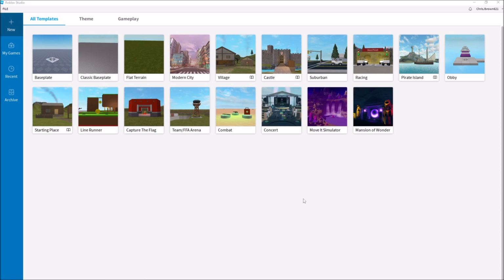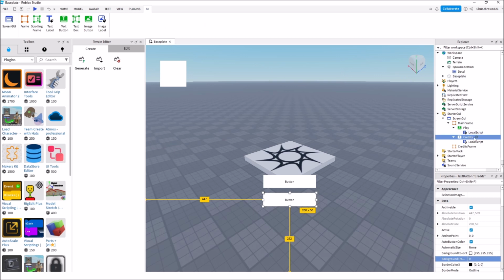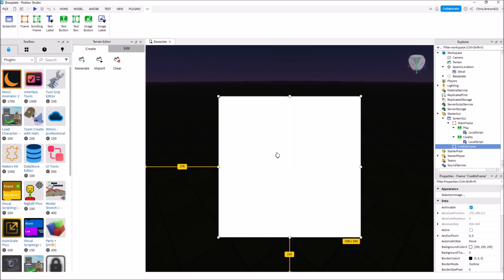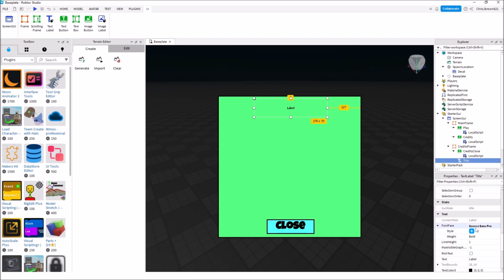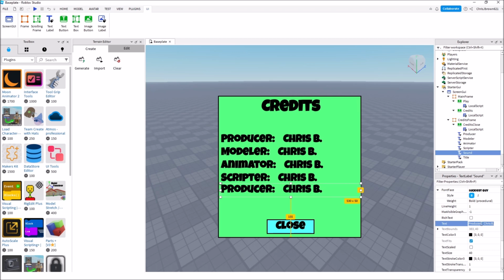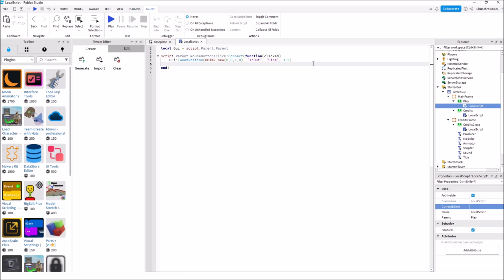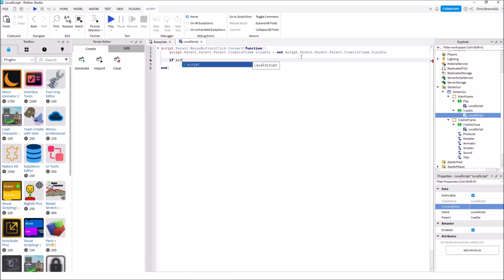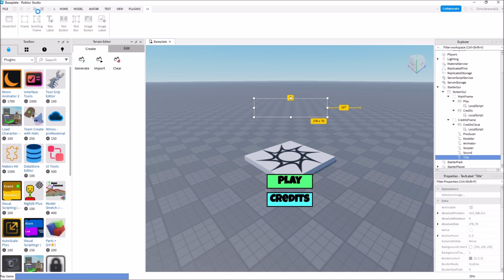Roblox Studio: How to Make a Main Menu for your Game! (Scripting Included!)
In this video i walk you through step by step on how to create a main menu for your roblox game, in roblox studio. It will have scripting, 3 buttons, and a credits screen.

I hope i help a few people out with this!

**Scripts below, paste into buttons as needed. **

Script 1 (Play Button Script) :

local Gui = script.Parent.Parent

script.Parent.MouseButton1Click:Connect(function(clicked)
    Gui:TweenPosition(UDim2.new(0,0,1,0), "InOut", "Sine",3.5)
    for i = 1,25 do
        wait (0.05)
        game.Lighting.Blur.Size = game.Lighting.Blur.Size - 3
    end
end)
Script 2 (Credits Button Script):

script.Parent.MouseButton1Click:Connect(function()
    script.Parent.Parent.Parent.CreditsFrame.Visible = not script.Parent.Parent.Parent.CreditsFrame.Visible

    if script.Parent.Parent.Parent.CreditsFrame.Visible then
        script.Parent.Parent.Visible = false
        else script.Parent.Parent.Visible = true
    end
end)
Script 3 (Credits Close Script):

script.Parent.MouseButton1Click:Connect(function()
    script.Parent.Parent.Visible = false

    if not script.Parent.Parent.Visible then
        script.Parent.Parent.Parent.MainFrame.Visible = true
    end
end)

InspireCreativity.